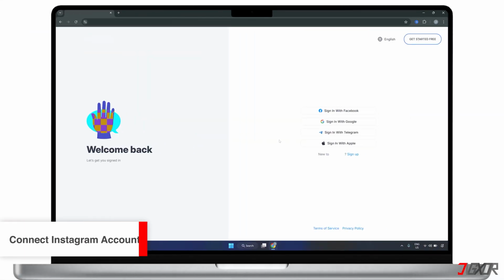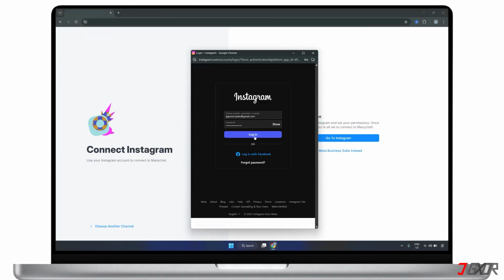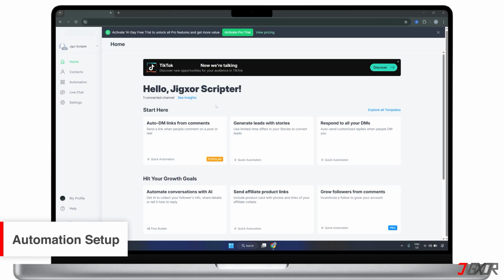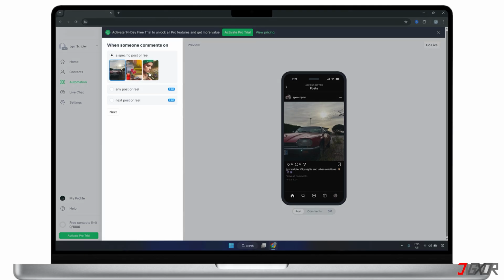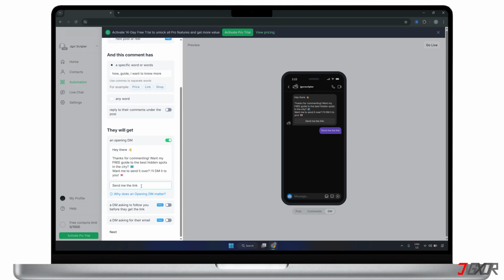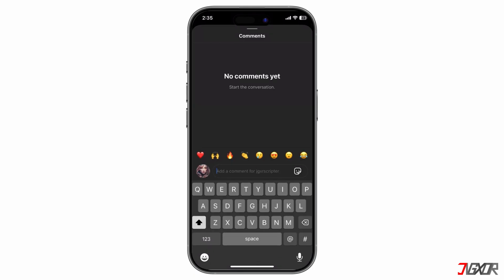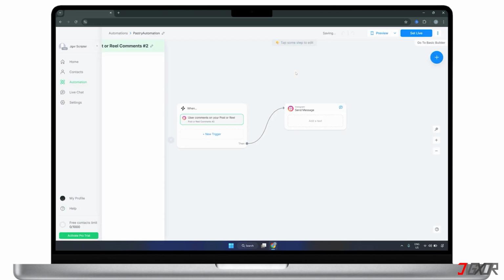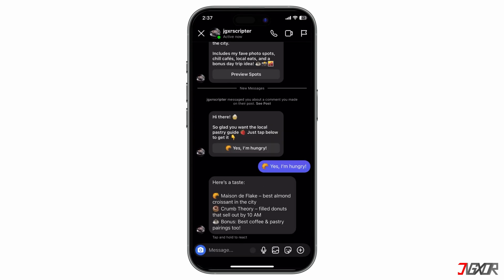How to Set Up Auto Reply Message on Instagram! [2026]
Are you still spending time manually replying to the same questions from your followers? It's time to level up! In this video, I'll show you the tool I use to set up automated reply messages on Instagram. Yours Jigxor

Timestamps:
00:00 | Register New Account
01:50 | You already have an account
02:10 | Set up Automations

Video: 1381